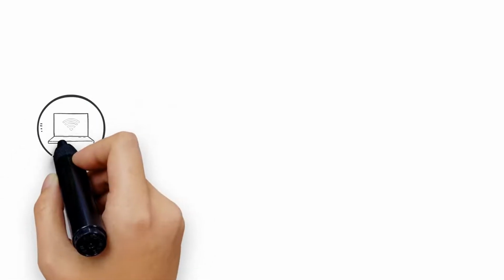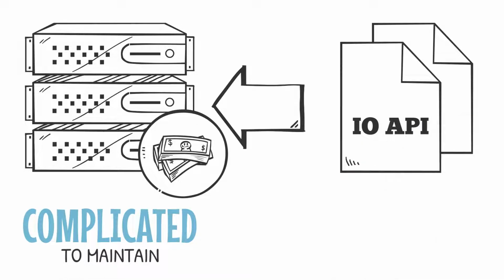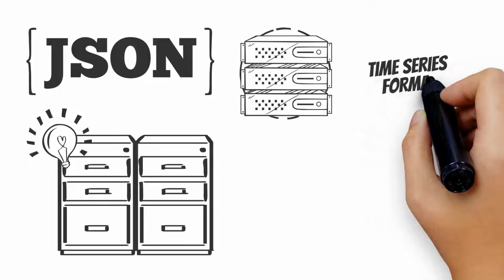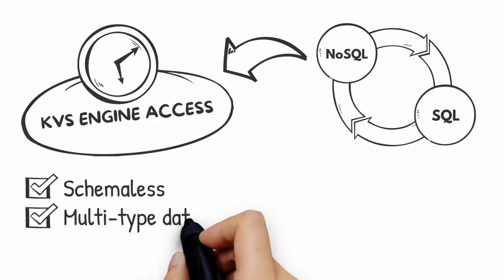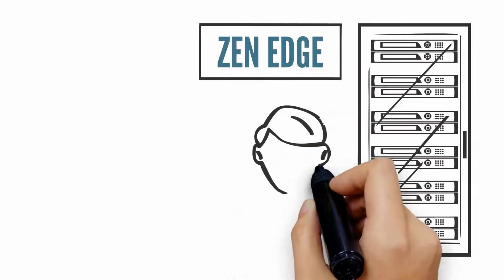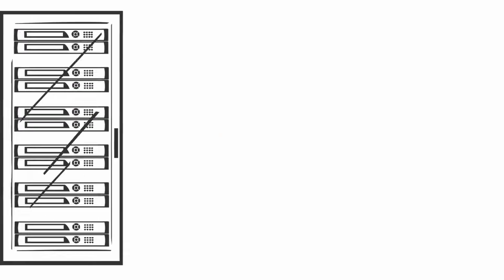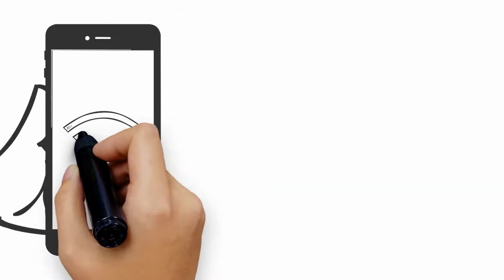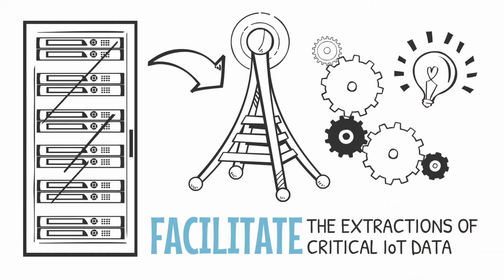Actian Zen Whiteboard Overview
5G, Mobile, IoT, and the move to more data processing and advanced analytics at the Edge in virtually every industry has driven a need for a change in data management.  This video describes what the challenges are and how requirements have changed as a result.  Finally, it describes how Actian Zen is the best platform for handling the wide range of data management use cases at the edge, from IoT devices to gateways to edge servers and complex equipment.